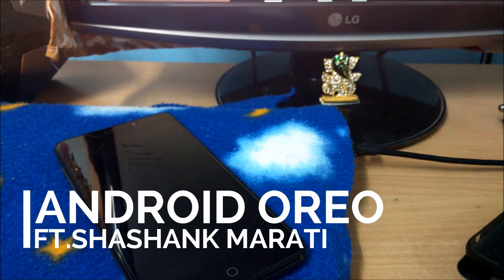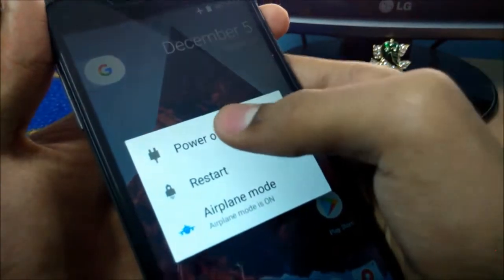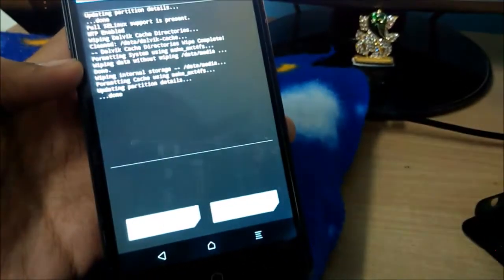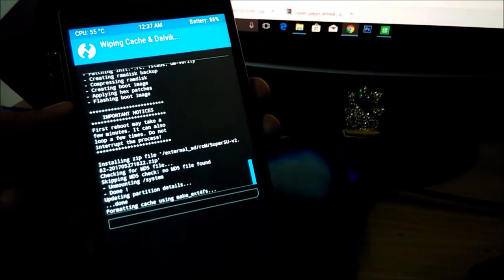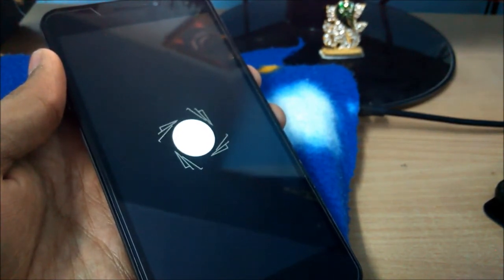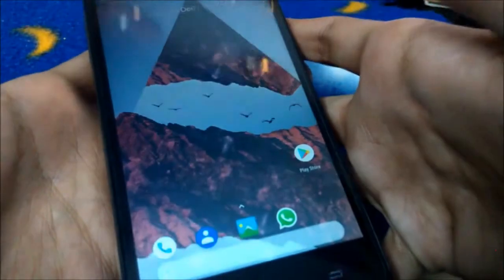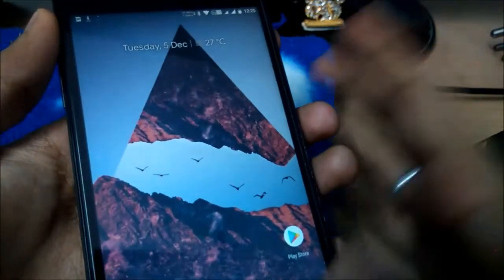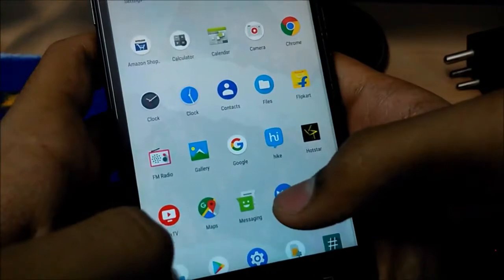Nitrogen-Os Android 8.0 Oreo Stable ROM for Yureka | Yureka Plus With Volte Support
( IF U WANT TO ROOT U CAN ROOT BY FLASHING THIS ZIP FILE)

(NITROGEN OS 8.0)

( DOWNLOAD GAPPS ARM X64, 8.0 AND NANO )